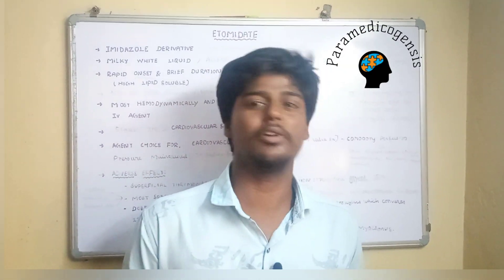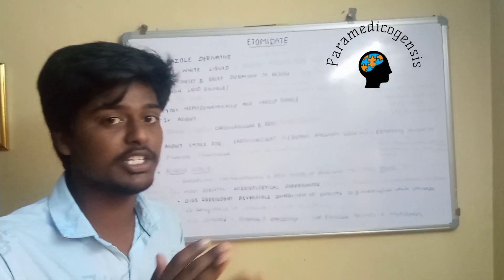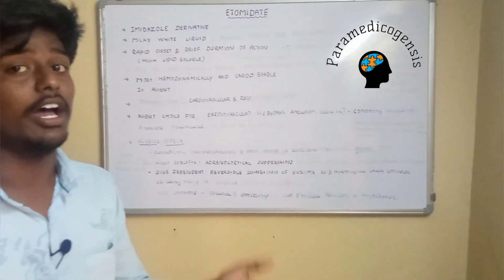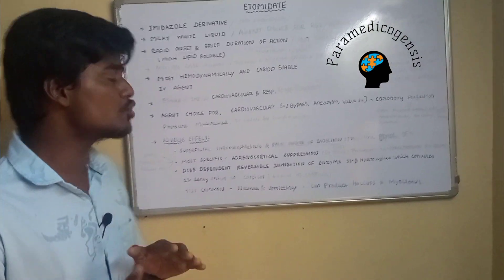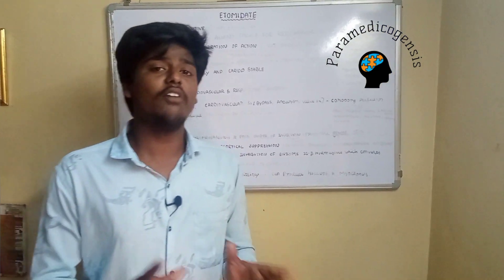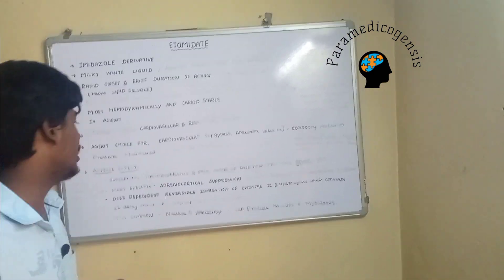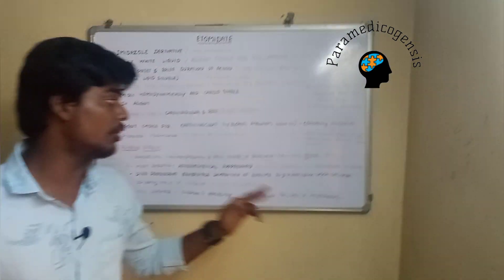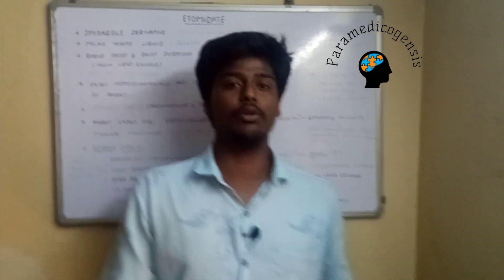Inj :ETOMIDATE / CARDIAC STABLE INDUCTION AGENT/ english /general anaesthesia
Iam J. Riyaskhan  i finished Bsc operation theater and anaesthesia technology. This video is explained about a cardiac stable induction agent ETOMIDATE and it's properties exclusive in English.

respiratoty system
tamil medical
tamil paramedicogenisis
physiology in tamil
anatomy in tamil
biochemistry in tamil
pathology in tamil
pharamacology in tamil
microbiology in tamil
anaesthesiology in tamil
emergency medicine in tamil
icu management in tamil
surgery in tamil
operation theater in tamil
operation theatre technology in tamil
anaesthsia technology in tamil
critical care technology in tamil
emergency and trauma care in tamil
accident and emergency care in tamil
perfusion tech in tamil

cardiovascular system in tamil
central gas supply
medical air
pipeline system
terminal unit
control panel unit
o2 cylinder in tamil
type of o2 cylinder
liquid oxygen
vaccum insulated evaporater
latant heat of vaporizer
general anaesthesia in tamil

preanaesthetic assessment
# preoxygenation
muscle relaxant
risk stratification
pre op orders
Mccoy blade
aspiration prophylaxis
safe apnoea time
rapid sequence induction
active method of humidification
passive method of humidification
artificial nose
condenser humidification
HME filter
heat and moisture exchange humidifier
non heated humidification device
heated humidification device
egg lecithin
kalikren pathway
daycare anaesthesia
extra heptic metabolism
extra renal metabolism
maintainace anaesthesia
induction agent
propofol infusion syndrome
lactic acidosis
respiratory acidosis
acute pancreatitis
skeletal myopathy
s Enatiomer
# analgesia
Increase ICT
dissociative anaesthesia
NMDA receptor
opioid receptor
aminergic receptor
muscarnic receptor
increase bp
venturi mask
suction apparatus
Bain's circuit
pethick's test
jet ventilation
venturi effect
Bernouli principle
cardiac stable
adrenocortical Suppersion